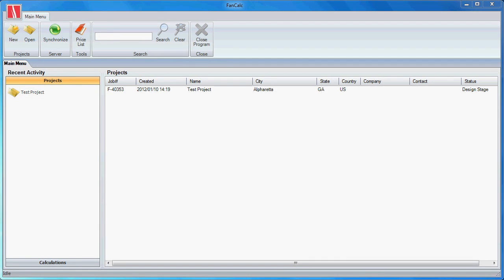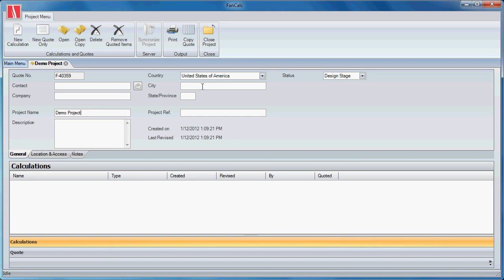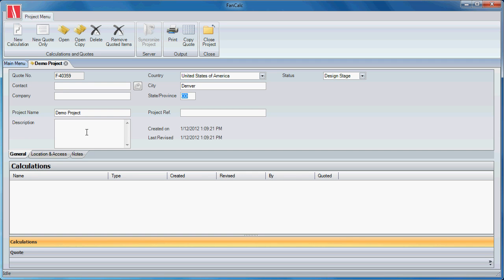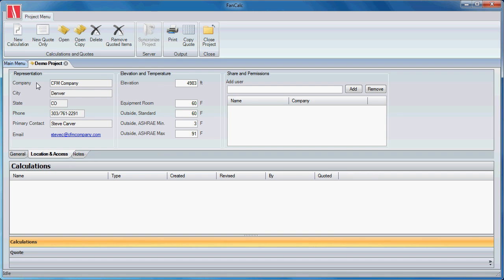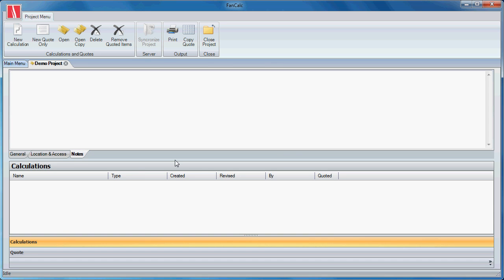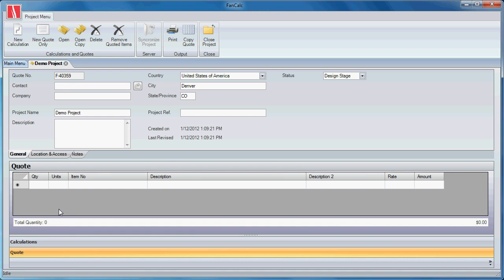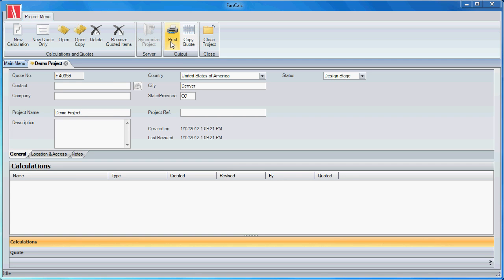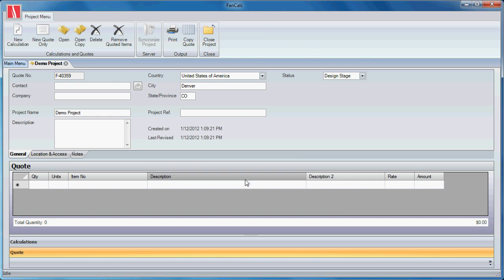FanCalc Project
Demo of the FanCalc Project Window